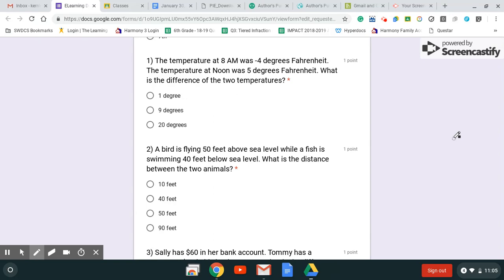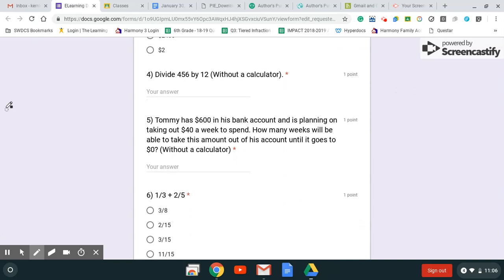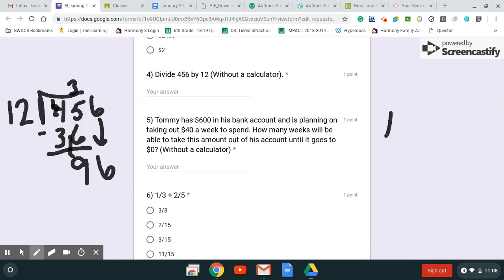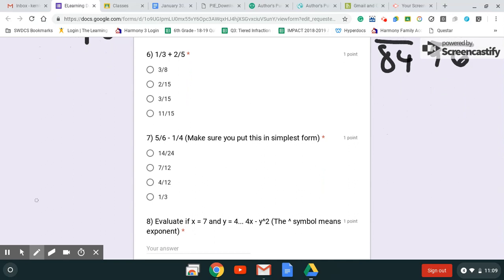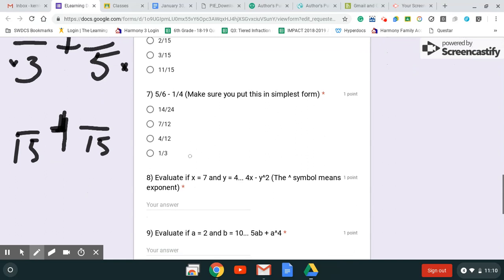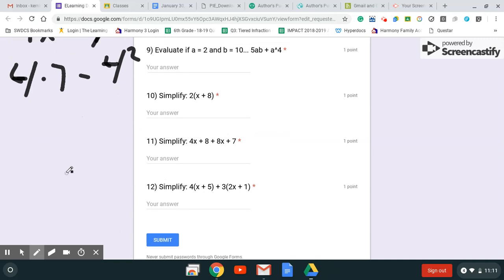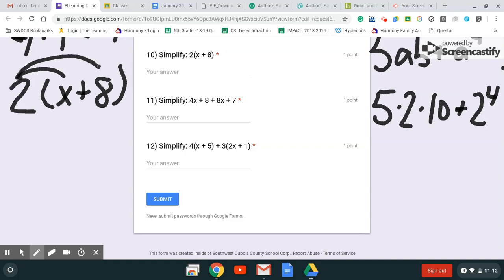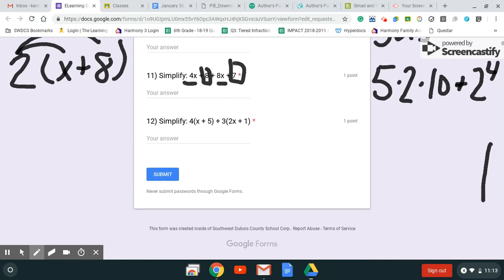Jan 30, 2019 11:13 AM